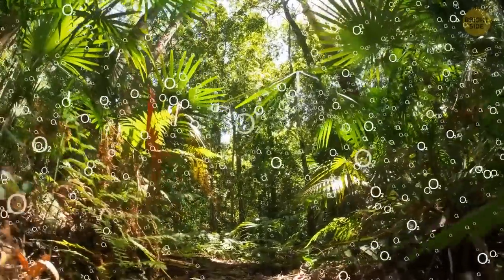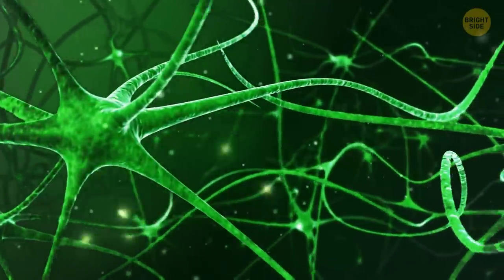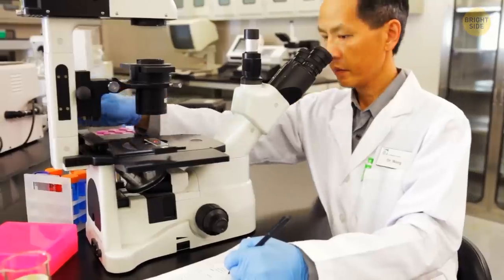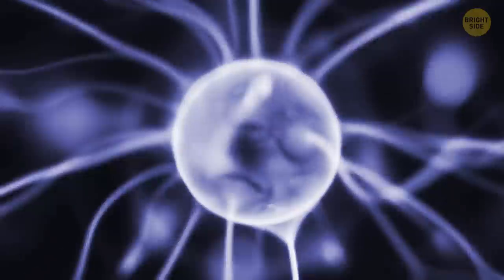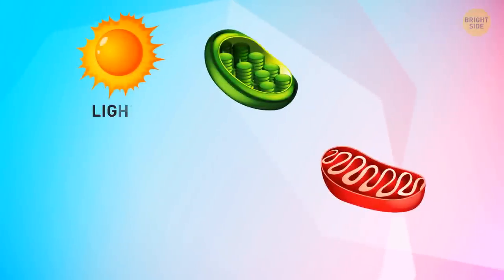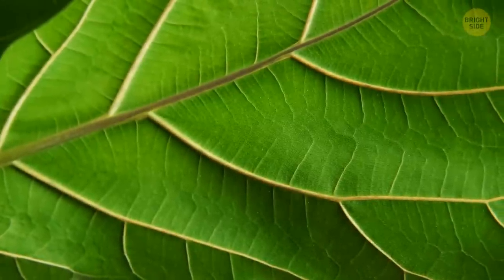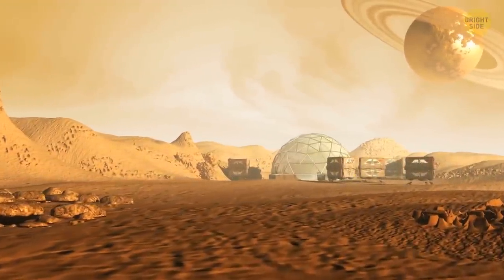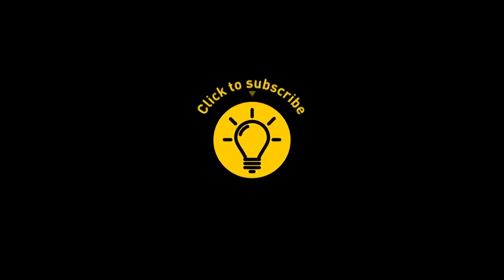Scientists Finally Decoded Signals Plants Send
For a long time, scientists have been trying to figure out how plants start the process of turning sunlight into sugar through photosynthesis. But now, some researchers have finally decoded those tricky signals that plants send to themselves! Humans can't survive without photosynthesis. Without plants, there would be no animals, including humans. So, if we understand how to manipulate plant growth, we can also control the quantity of food we produce and our life.